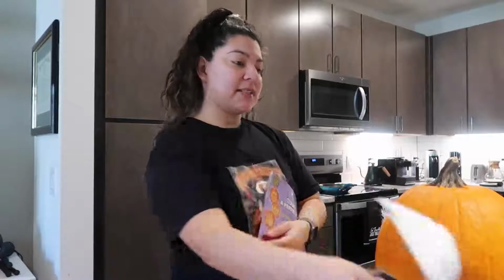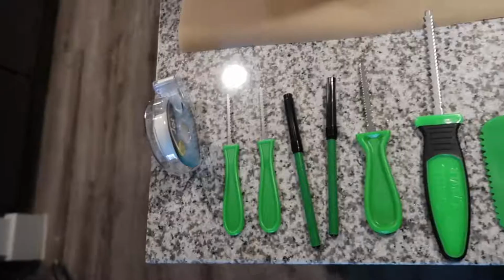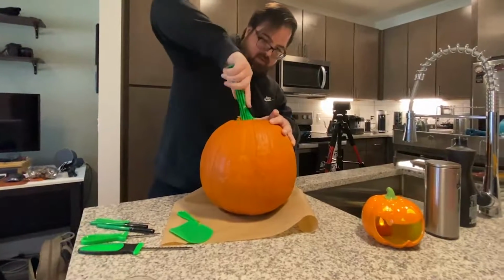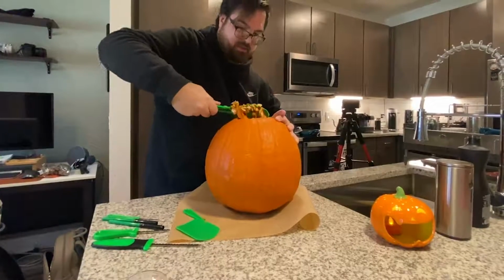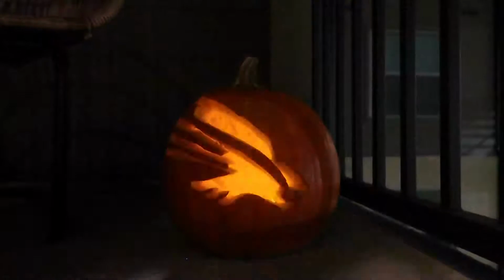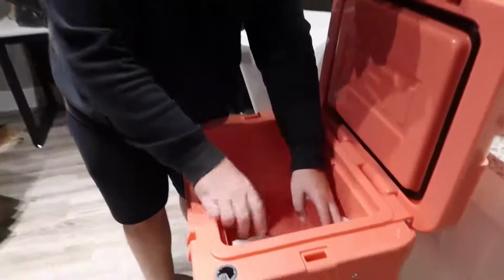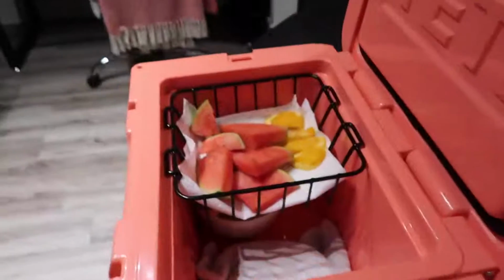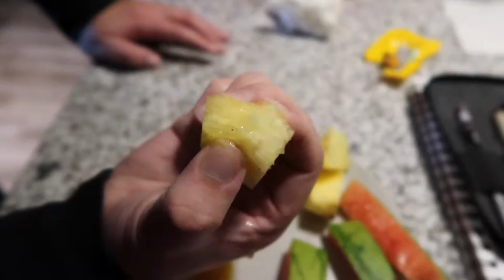Carving my first pumpkin and making fizzy fruit!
A short vlog this weekend but Friday I was busy carving my first ever pumpkin and setting it up for a photoshoot!